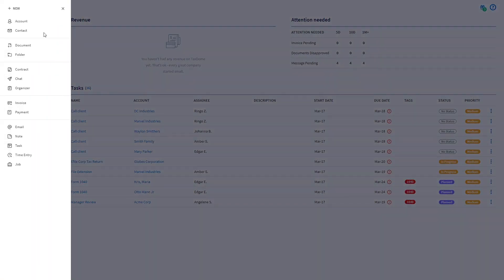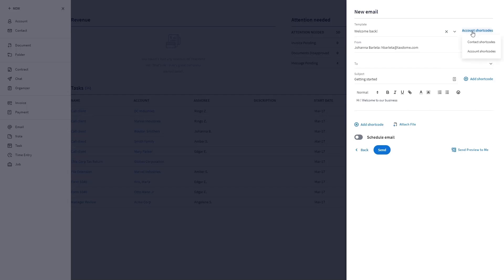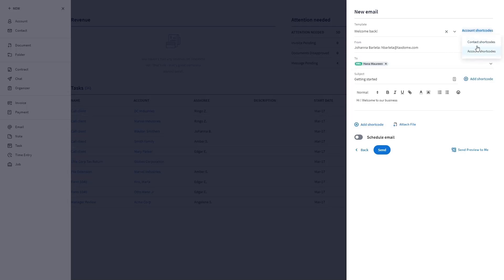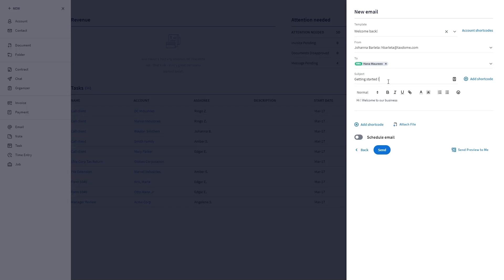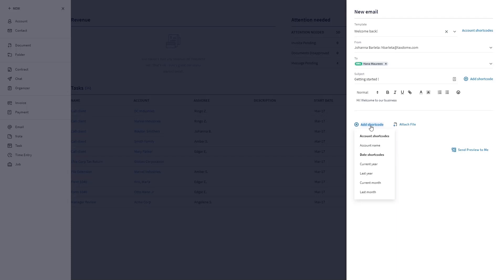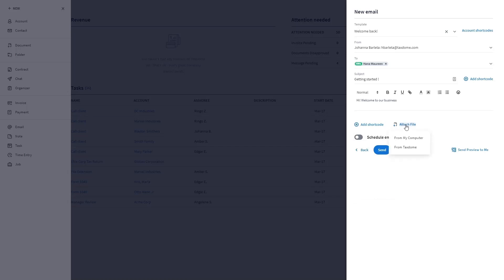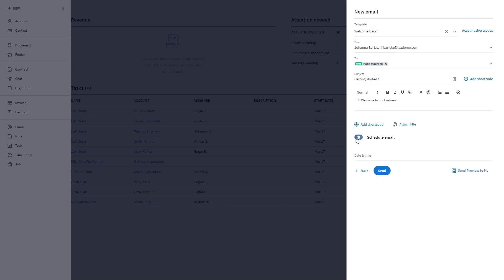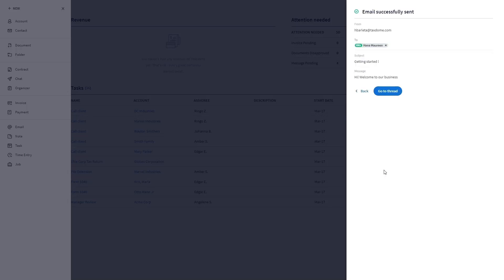How to send email using New button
You can send an email to every contact within the account
Use the email templates to speed up the process.